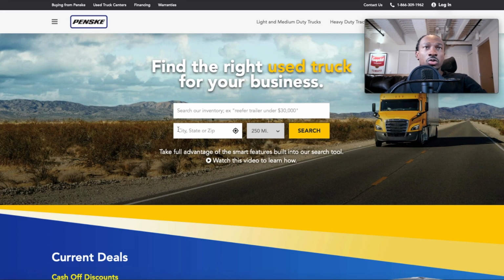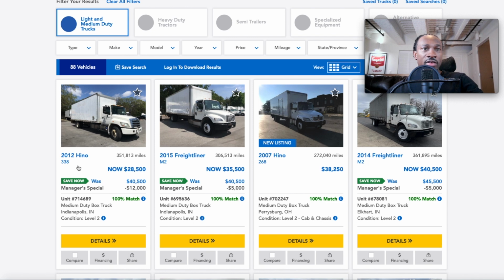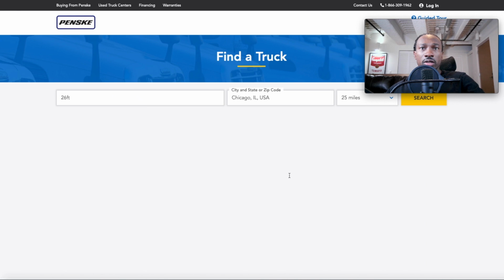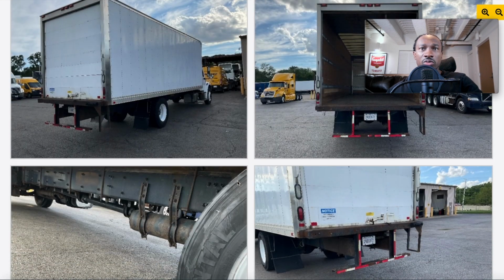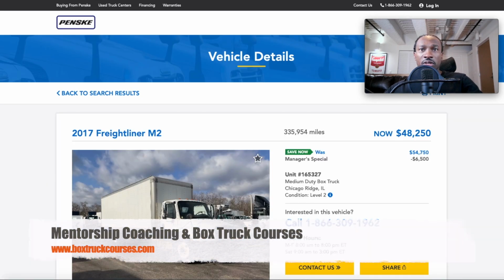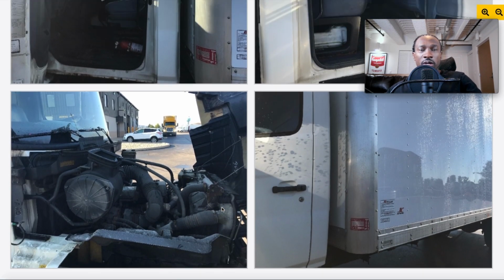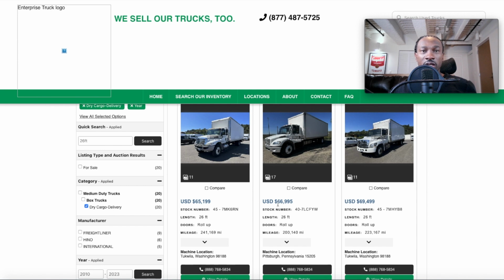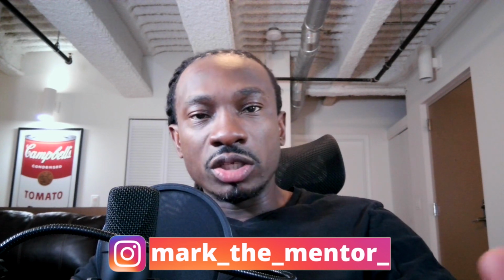Box Truck Prices Dropping...Is Now The Time To Buy A Box Truck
Box truck prices have been dropping lately. Is now the right time to buy a box truck.